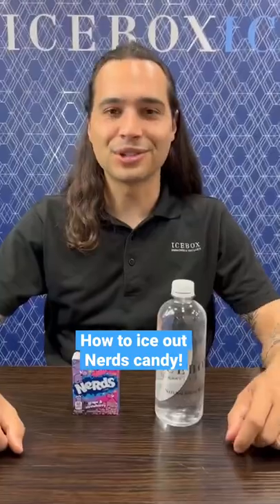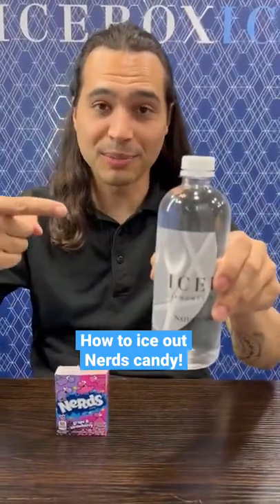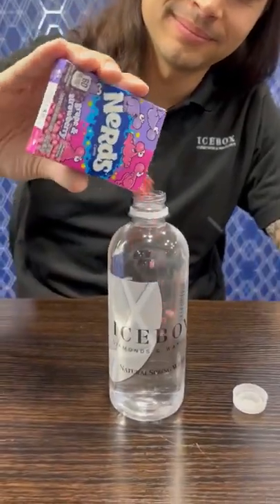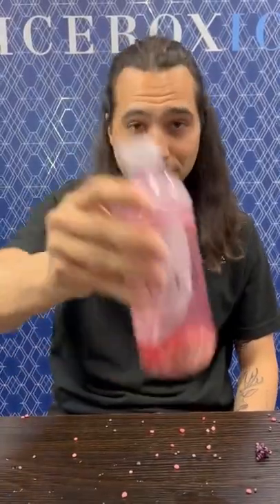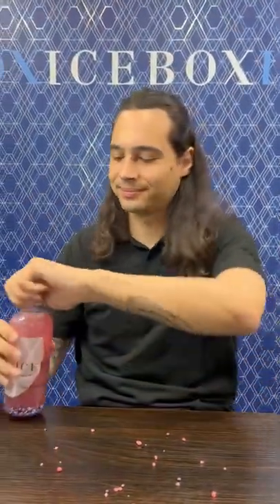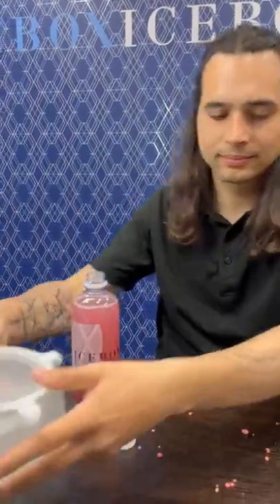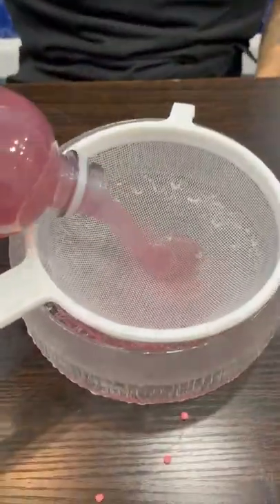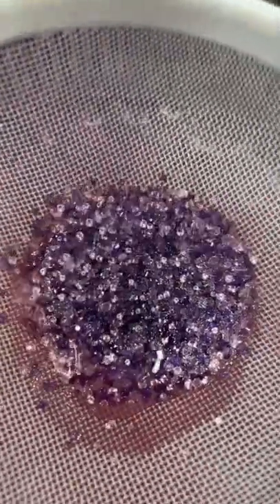Icing Out Nerds Candy! 🍬🤩